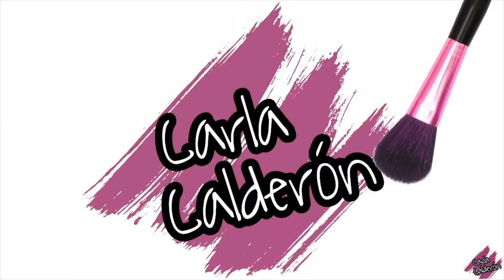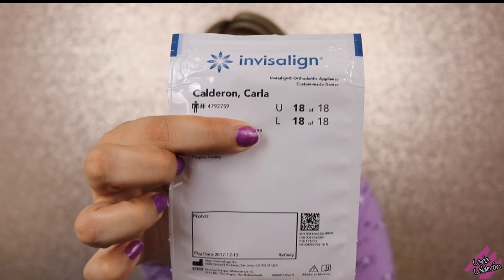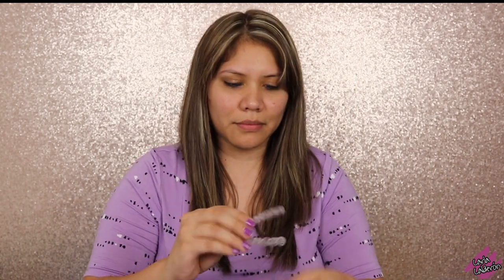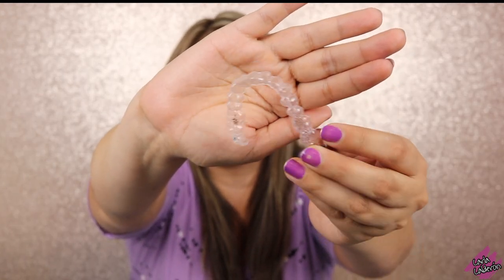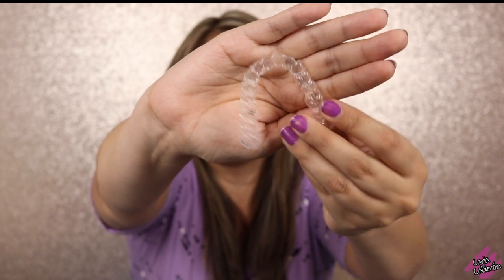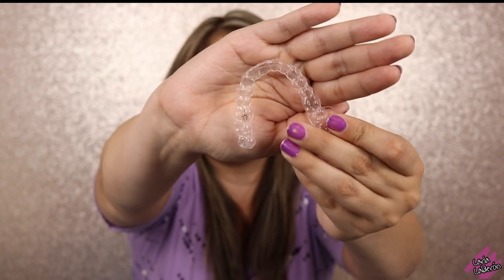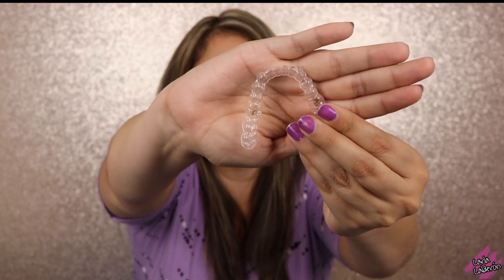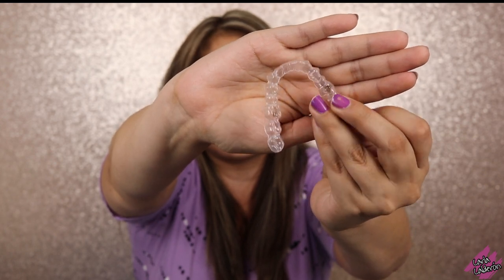My Last Invisalign Tray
Hey y'all!
I'm very excited because I'm finally on my last tray of Invisalign. I decided to film this video to show y'all how they come and look. Also how I put them on. I made this video in case y'all are interested in getting Invisalign 🙂